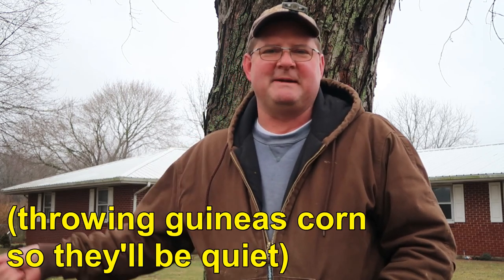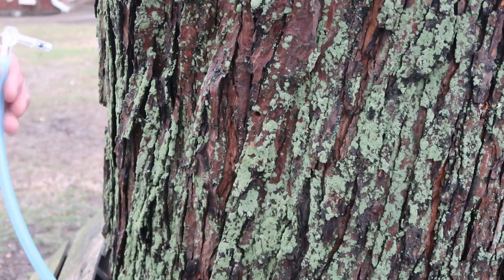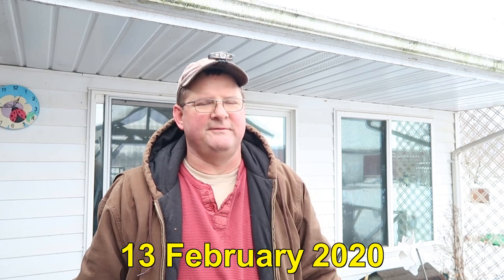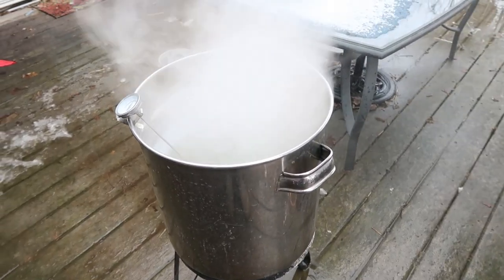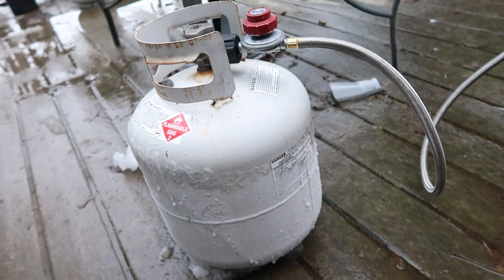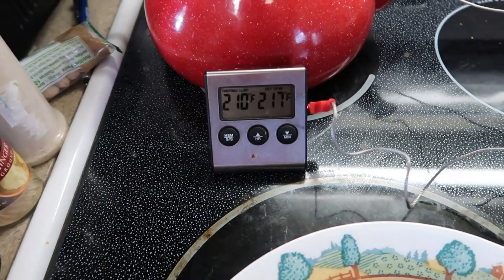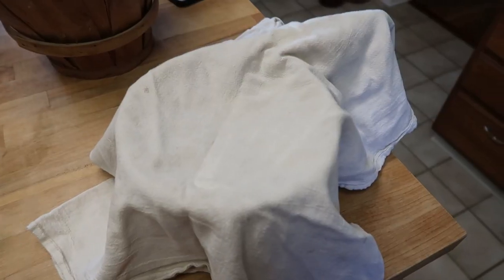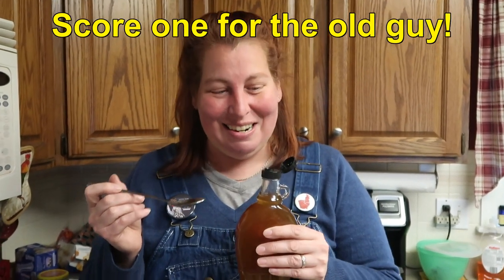Making Maple Syrup for the First Time, Start to Finish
This is the FIRST TIME I've ever made maple syrup, and I wanted to show every step I took, start to finish.  I purposely did not use any high tech equipment.  Just a low cost tapping kit from eBay, turkey fryer, stock pot, thermometer, and a spoon!  And guess what, it turned out great!

You can do this too, and it doesn't cost a lot.  Homemade maple syrup is so much better than anything we've ever bought in a store.  If you make some, let us know how it turned out for you.